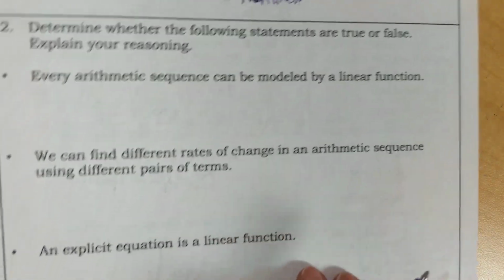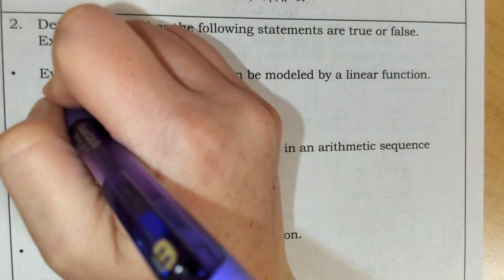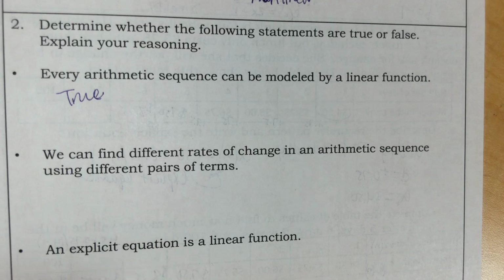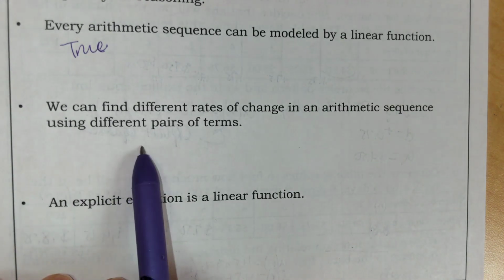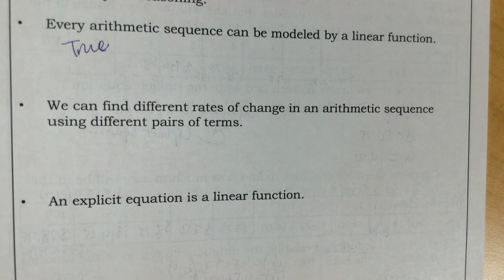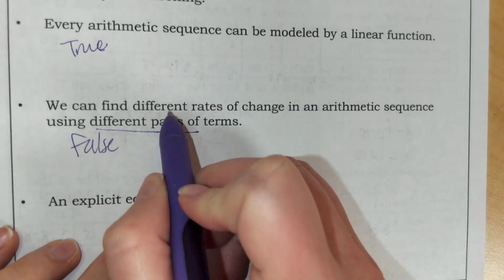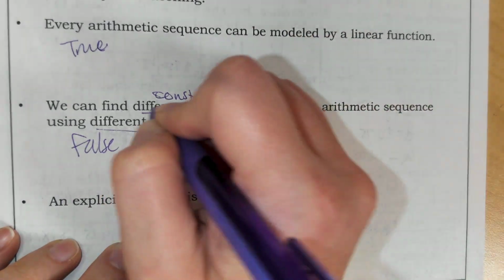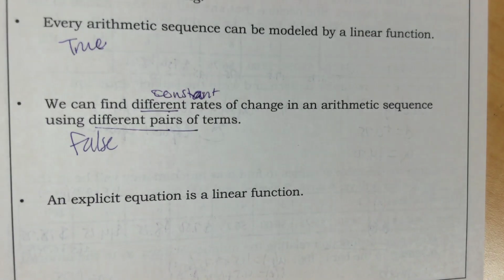Arithmetic Sequence 3